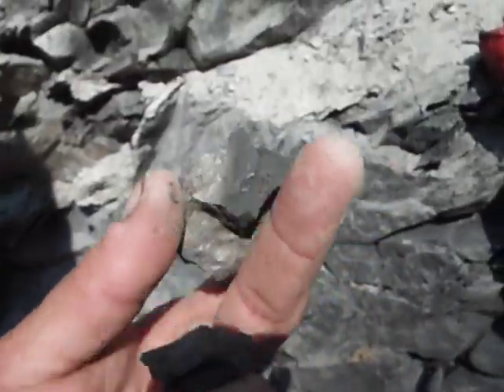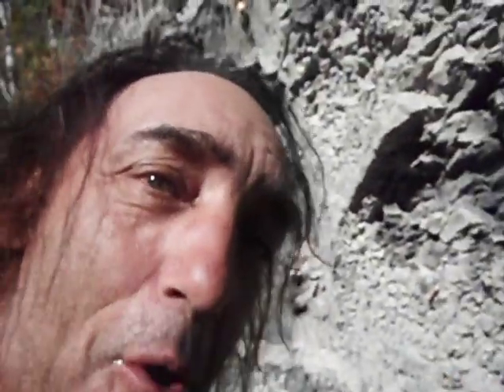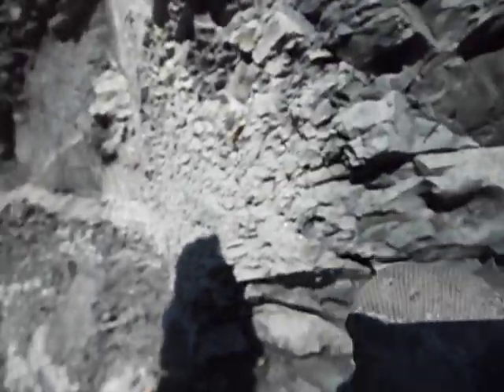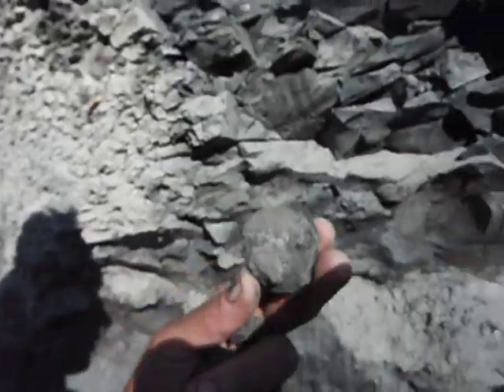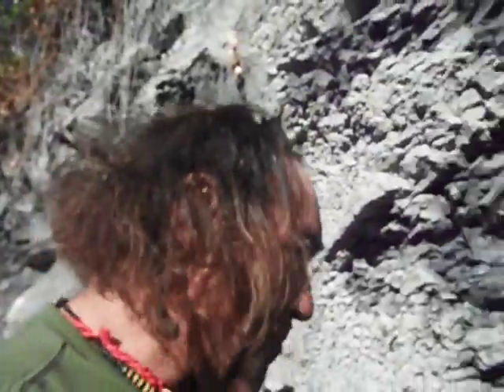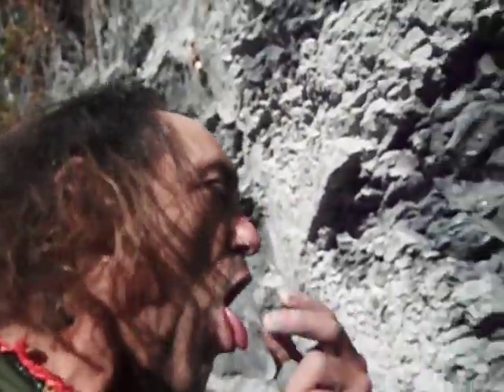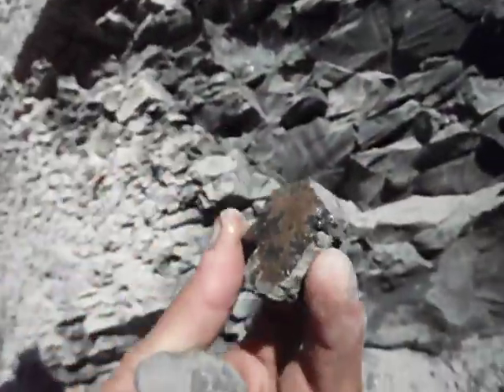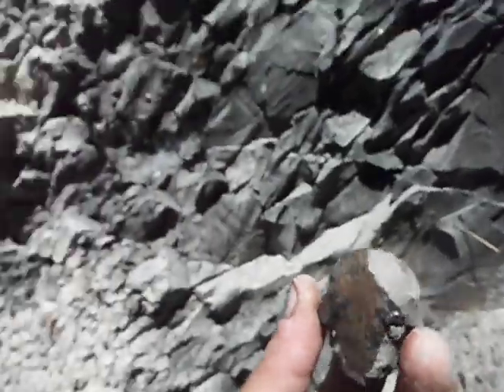Rare Canadian Ammonite With Freaky Bite Marks